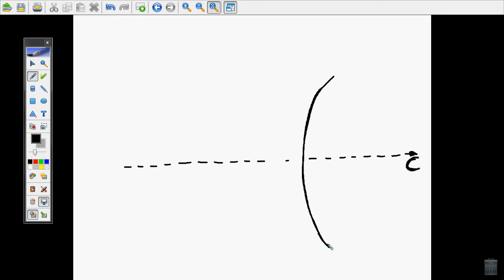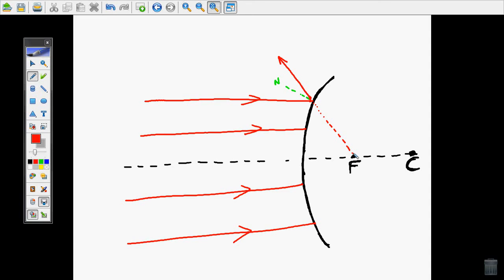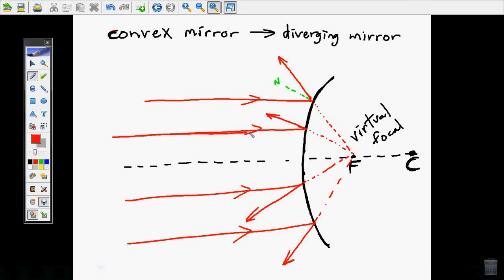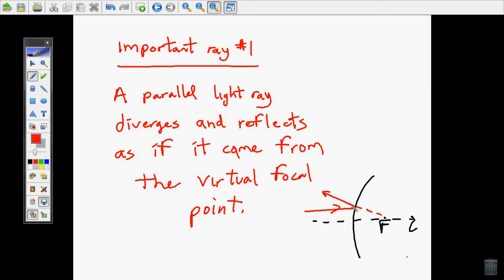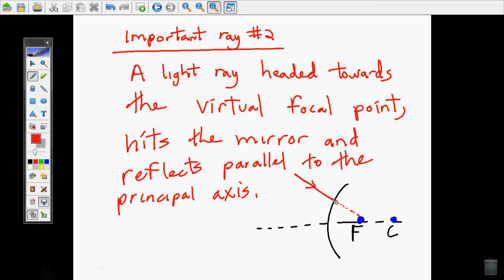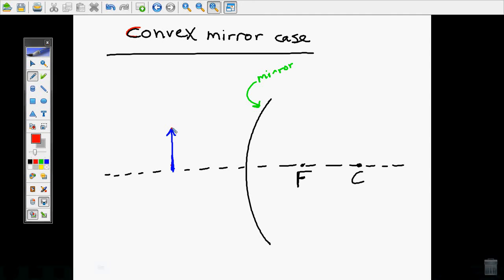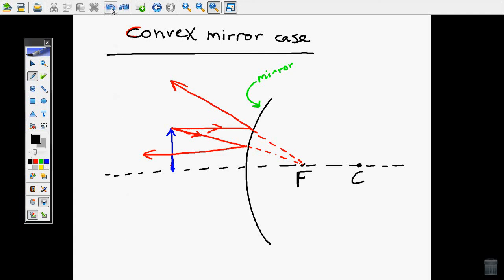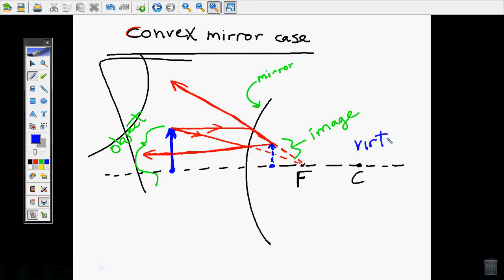convex mirror case